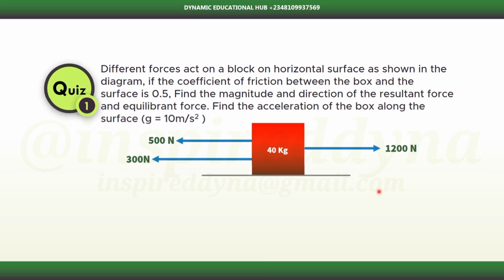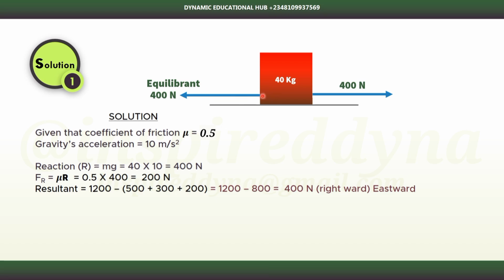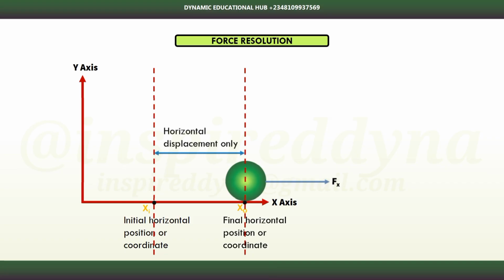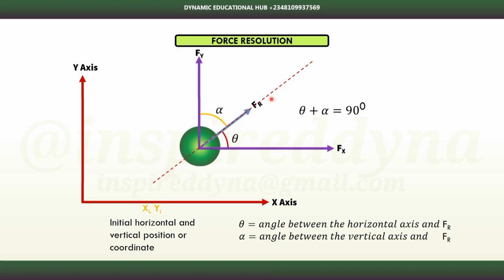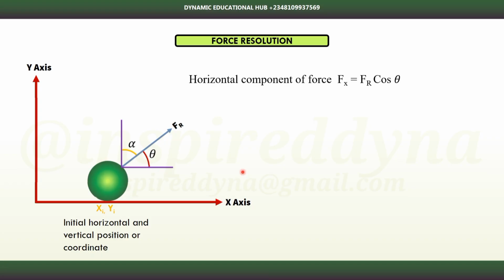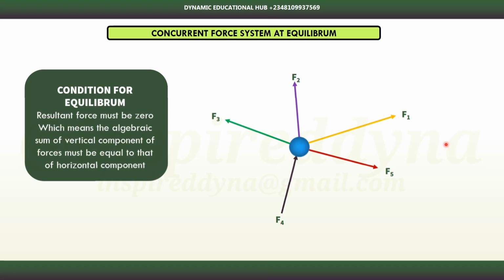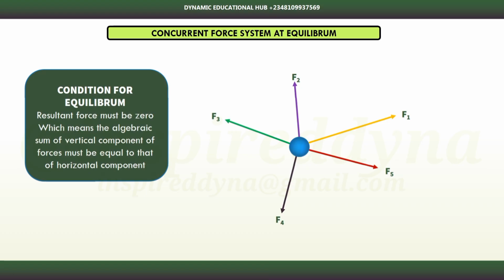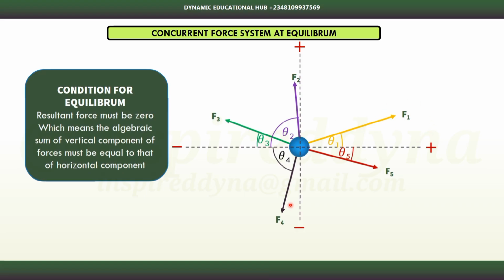Resolution of Forces, Equilibrant, Parallelogram & Triangular Law of Vectors | Physics Made Easy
In Resolution of Forces & Equilibrium Explained with Solved Examples | Parallelogram & Triangular Law of Vectors

📘 Description:
In this video, we solve Physics problems on Resolution of Forces, Equilibrant, Parallelogram Law, and Triangular Law of Vectors, while also exploring Friction, Concurrent Force Systems, and Coplanar Force Systems in detail.
You’ll learn how to find the Resultant Force, Equilibrant, and Acceleration of a block on a surface with friction, and how to resolve inclined forces into horizontal and vertical components using trigonometric principles. This lesson builds directly on the previous video, so if you haven’t watched it yet, make sure to do so first!
Whether you’re preparing for WAEC, NECO, UTME, JAMB, or SSCE Physics exams, this tutorial provides clear step-by-step explanations, formulas, and examples to help you master Mechanics and Vector Analysis with ease.

🕒 Timestamps (Chapters):
00:00 - 00:00:32 → Introduction to Channel & Quiz Overview
The Dynamic Educational Hub introduces itself, focusing on Physics, Chemistry, and Math tutorials. This video continues from the previous lesson by solving a follow-up quiz.
00:00:32 - 00:01:10 → Problem Statement: Forces on a Block with Friction
Introduction to a block on a horizontal surface with multiple forces and a coefficient of friction of 0.5. The goal is to find the resultant, equilibrant, and acceleration.
00:01:10 - 00:02:26 → Determining Frictional Force Direction
Explanation of how to determine the direction of friction based on which way the box would move if friction were absent.
00:02:26 - 00:04:34 → Calculating Frictional Force & Resultant
Step-by-step calculation of the frictional force (using μ = 0.5 and g = 10 m/s²), normal reaction, and resultant force.
00:04:34 - 00:05:18 → Resultant Force Direction & Equilibrium
Understanding how an equal and opposite force balances the resultant to keep the system in equilibrium.
00:05:18 - 00:07:28 → Finding Acceleration of the Block
Using F = ma, the acceleration of the 40 kg block is calculated from the 400 N net force.
00:07:28 - 00:10:54 → Force as a Vector & Displacement Components
Explains how forces acting vertically, horizontally, or at an angle affect displacement and how forces cause motion along their direction.
00:10:54 - 00:16:48 → Resolving an Inclined Force into Components
Introduction to vertical and horizontal force components, complementary angles, and trigonometric relationships.
00:16:48 - 00:19:56 → Vector Addition & Pythagoras Theorem for Forces
Shows how to calculate the resultant of perpendicular forces using the Pythagorean theorem and trigonometric ratios.
00:19:56 - 00:20:45 → Force Components Formulas & Direction Angles
Explains how to derive the sine, cosine, and tangent relationships for force resolution.
00:20:45 - 00:22:49 → Concurrent Force System & Equilibrium Conditions
Discusses how multiple concurrent forces maintain equilibrium when their resultant equals zero.
00:22:49 - 00:24:26 → Analyzing Forces and Components in a Concurrent System
Shows how to sum horizontal and vertical force components and apply the Pythagorean theorem for the resultant.
00:24:26 - 00:28:04 → Methods to Find Angles of Inclination
Covers two ways of measuring angles—full-plane and first-quadrant methods—for accuracy and simplicity.
00:28:05 - 00:30:03 → Choosing Angles in First Quadrant Approach
Explains how to measure acute angles relative to the positive and negative signs on coordinate axes.
00:30:03 - 00:31:28 → Assigning Signs to Force Components
Teaches how to assign positive and negative signs to force components based on their directions.
00:31:28 - 00:32:18 → Summary & Next Video Preview
Wraps up with a summary of concurrent and coplanar systems. Viewers are invited to watch the next video, which contains two solved examples.

📌 Pinned Comment (SEO + Engagement):
💡 In this video, we solved a Physics problem on Resolution of Forces, Friction, Resultant, and Equilibrium, with clear step-by-step analysis and vector breakdowns.
📘 Key Topics Covered:
Frictional force and resultant calculation
Equilibrant and acceleration determination
Force resolution and angle relationships
Concurrent and coplanar systems

⚙️ Watch carefully and try the practice quiz at the end!
👇 Drop your questions in the comments — I’ll reply to help you understand.